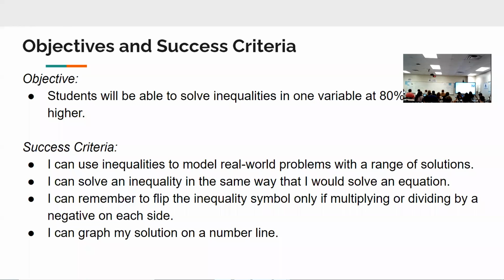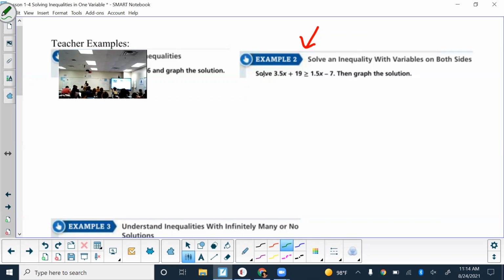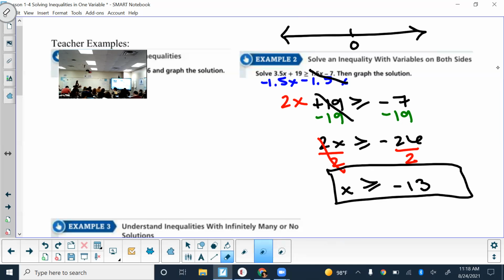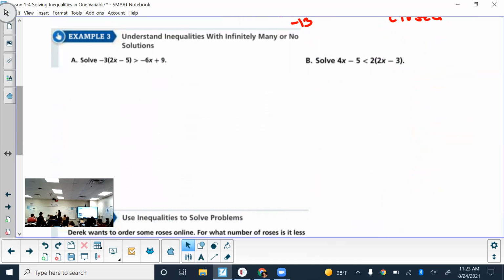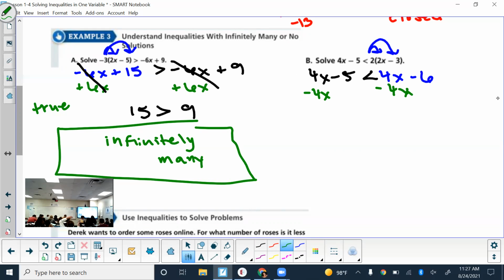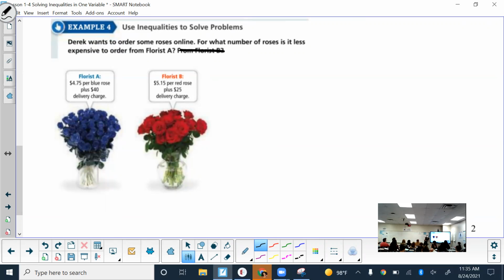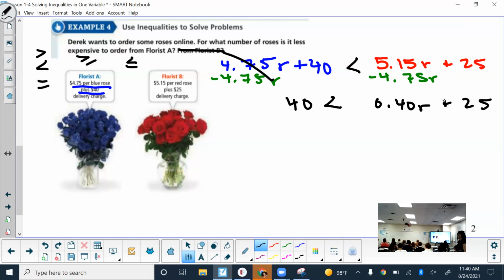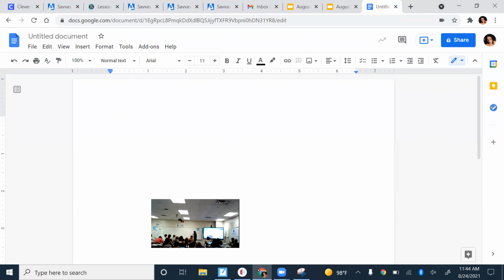Solving Inequalities in One Variable Part 2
Lesson 1-4 Solving Inequalities in One Variable